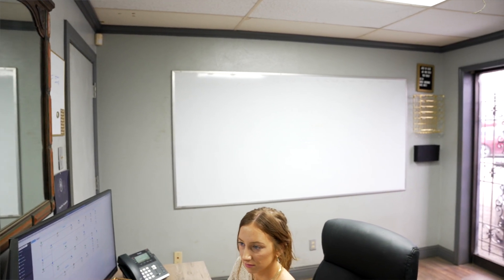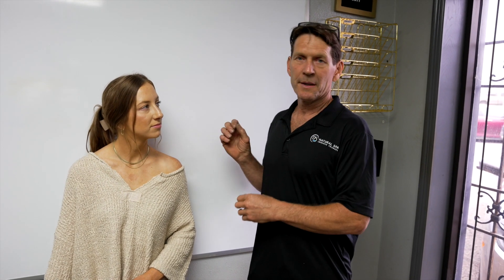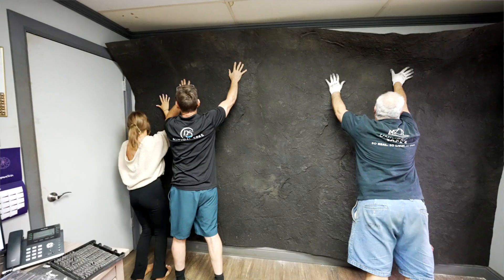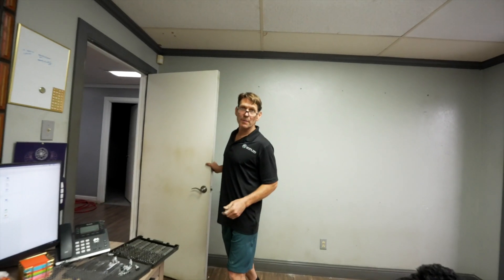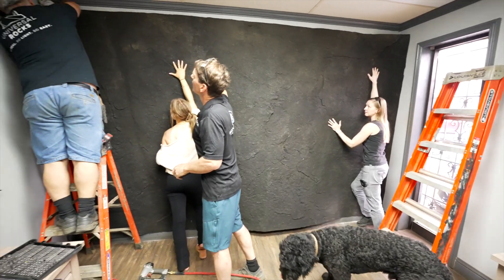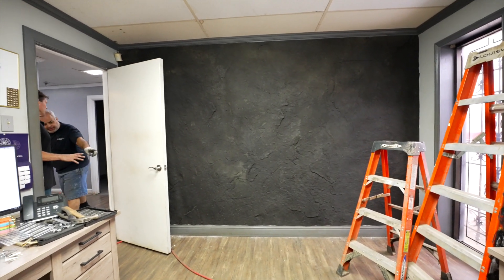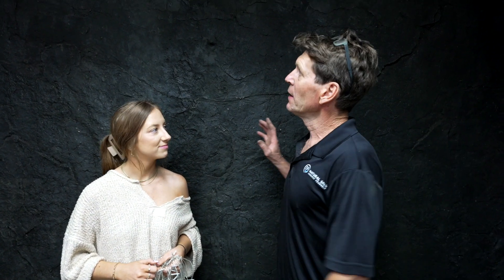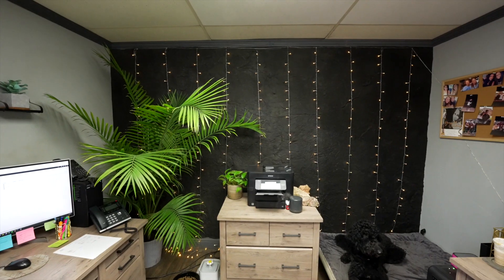Quick office panel installation!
🌿 Join us as we install stunning rock wall panels from Universal Rocks.

Say goodbye to bland walls and hello to a touch of nature in your workspace. Let's bring the outdoors in! 🪨

NOTE: More exciting videos coming soon!

We are active on socials too! 📱

 / universalrocks

Follow us on whichever platform makes more sense to you. 😉